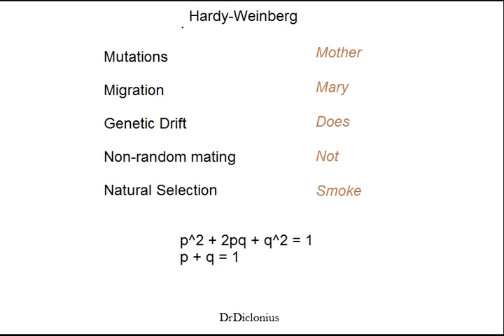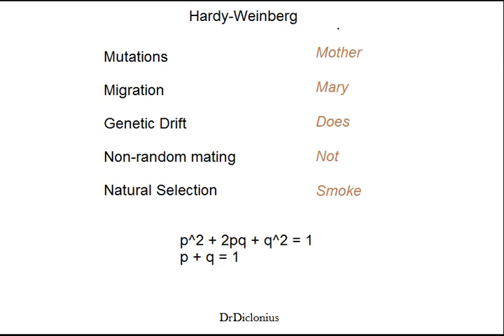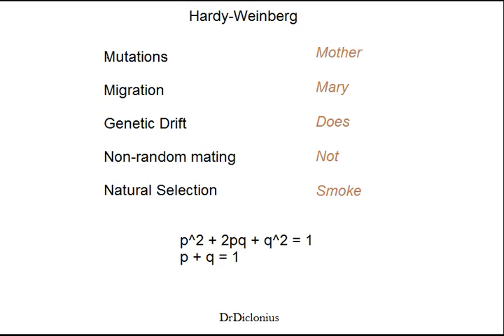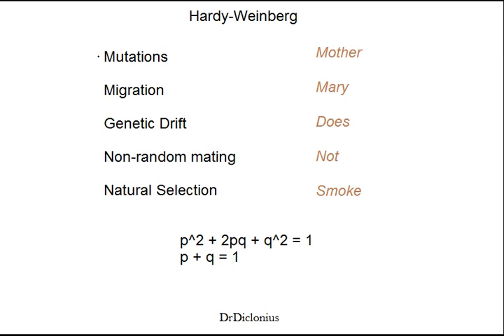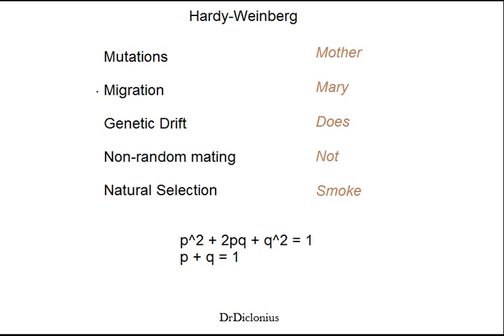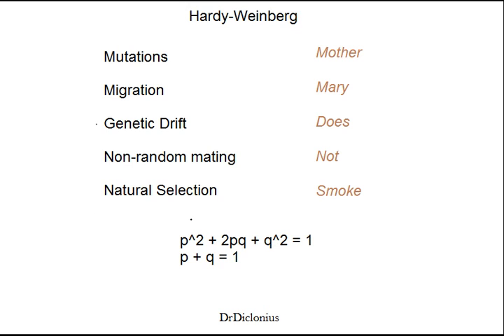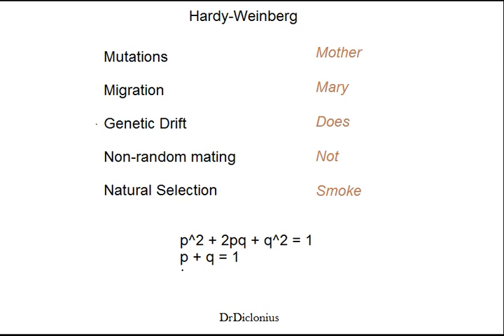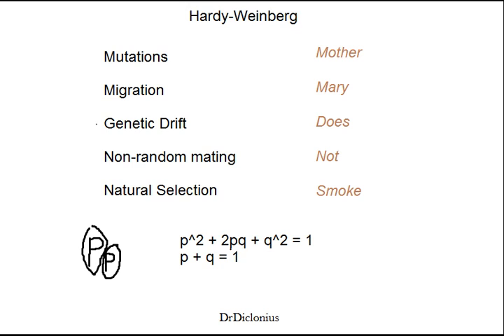Hardy Weinberg Principle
Towards the end of the video I mean to say that the 2q's represent the recessive allels.

Hardy Weinberg

No mutations
Random Mating
No natural selection
Large Population Size
No Gene Flow